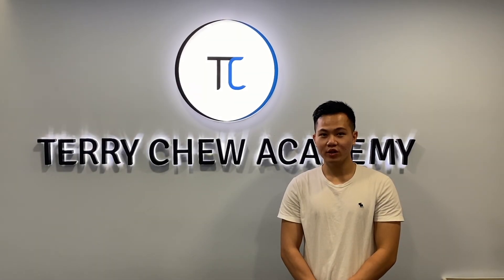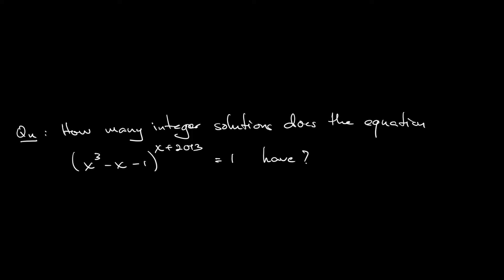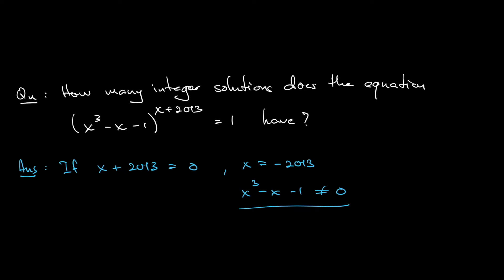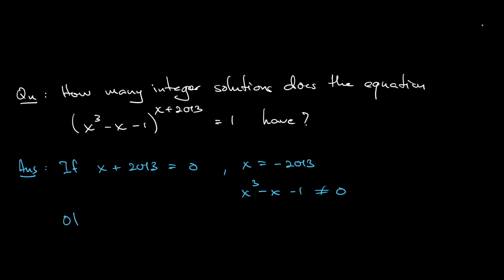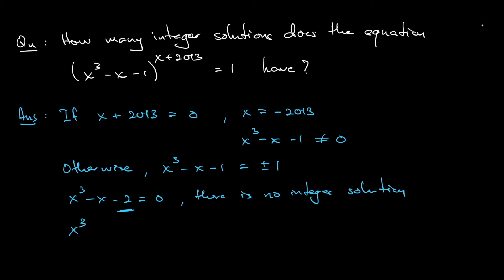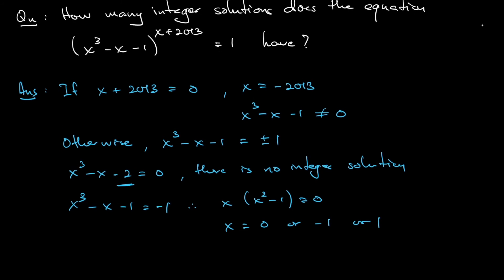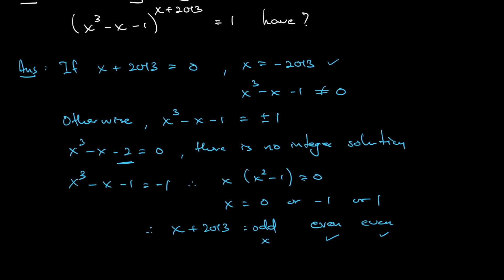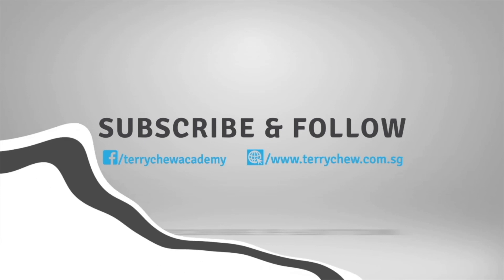SEAMO Training 2021 - Paper E (Number Theory 3)